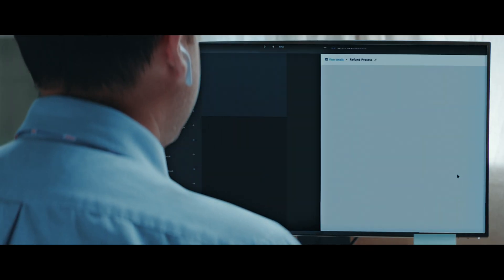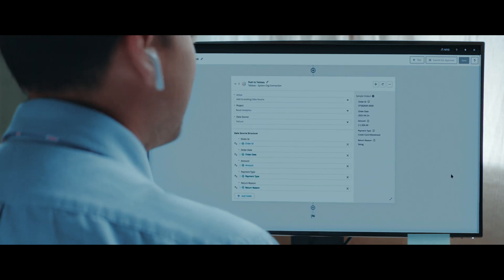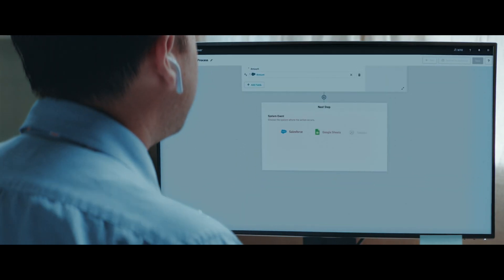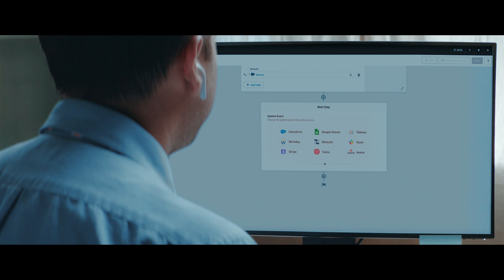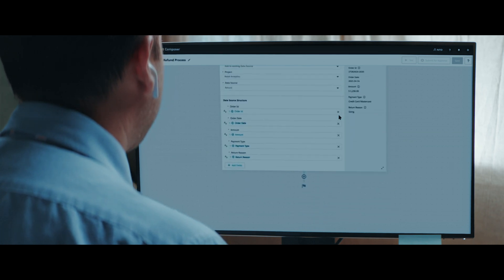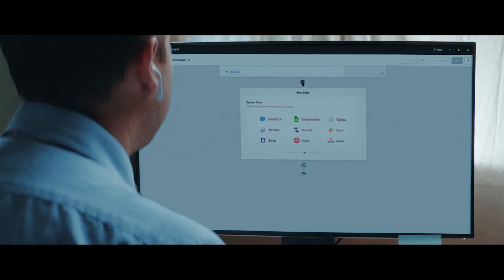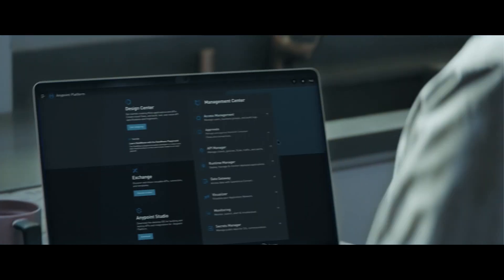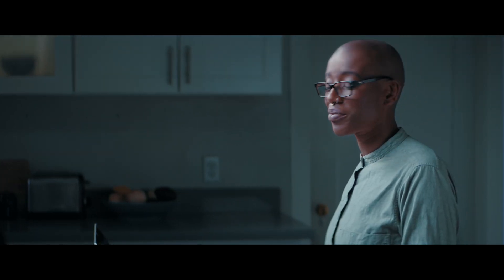What MuleSoft Composer Does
Connect apps and data with clicks, not code.